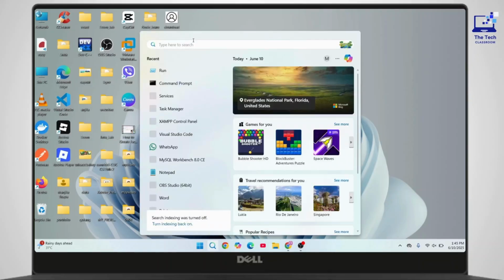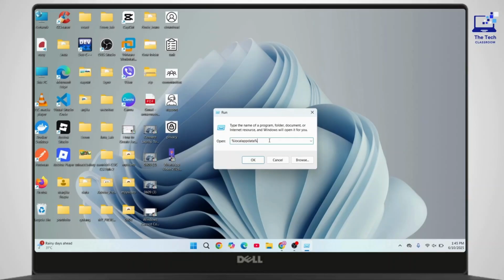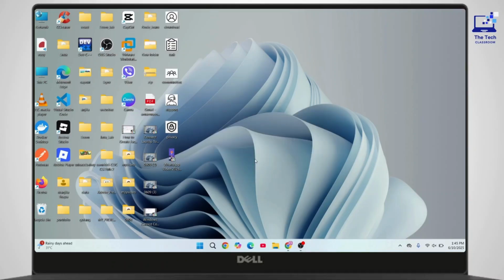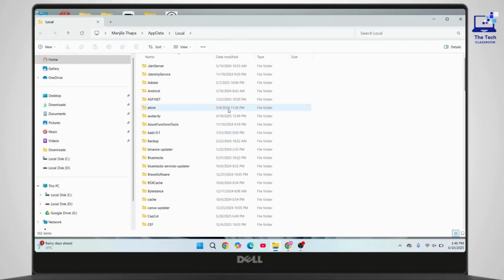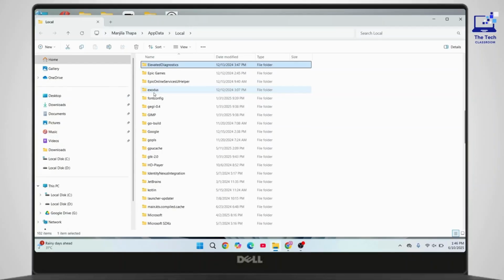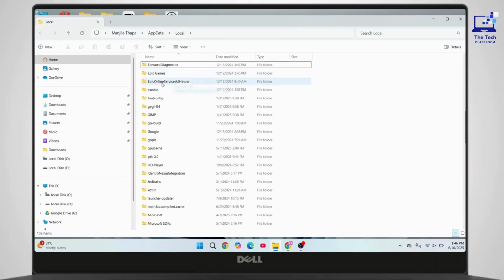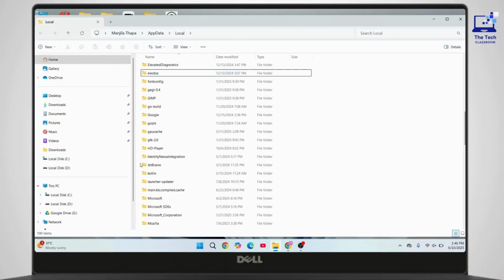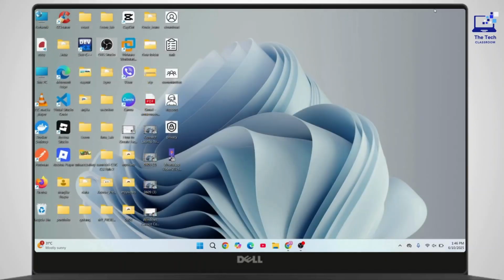How to Fix Epic Games Error II E1003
Struggling with the IP Games error code I10003? In this quick tutorial, learn how to easily fix this annoying error on your Windows PC. We'll guide you step-by-step to delete problematic "AP" folders from your local app data and restart your computer to resolve the issue fast. Perfect for gamers and PC users facing this problem.

Chapter Timestamps:
00:00 - Introduction
Learn how to fix the IP Games error code I10003 on your PC.

00:10 - Open Run Dialog
Click the search icon and type "Run" to open the Run prompt.

00:20 - Access Local App Data
Type %localappdata% in the Run dialog and click OK.

00:30 - Locate "AP" Folders
In the local app data folder, press E and find folders starting with "AP."

00:45 - Delete "AP" Folders
Select and delete all folders beginning with "AP" like AP Games or AP Online Service UI Helper.

01:05 - Restart Your PC
Close everything and restart your computer to apply the fix.

01:20 - Conclusion